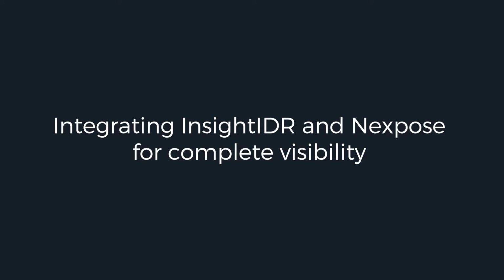Rapid7 Is a “Key Security Partner” for Workforce Analytics Company Visier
Visier provides SaaS-based workforce intelligence solutions designed to help HR professionals answer critical workforce strategy questions. For Christopher Calvert, director of information security at Visier, protecting customer data is incredibly important. The Rapid7 portfolio enables him to understand the scope of their exposure in terms of vulnerabilities, as well as potential threats and threat actors.